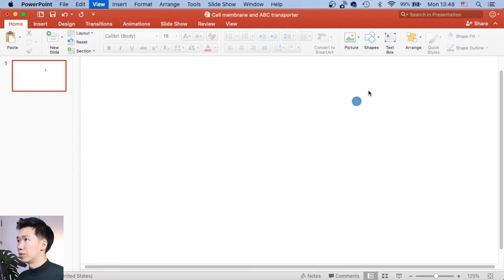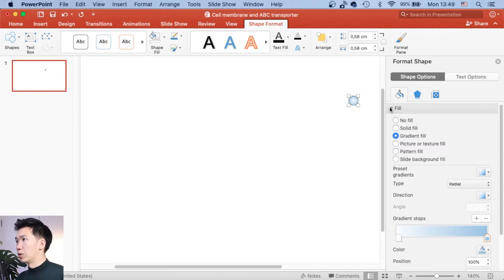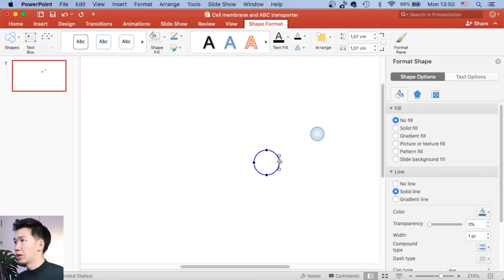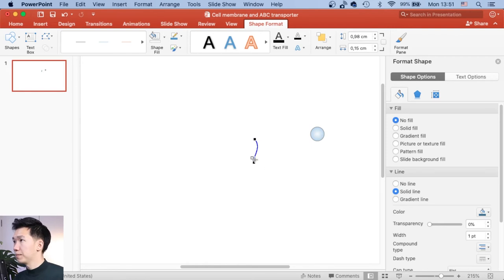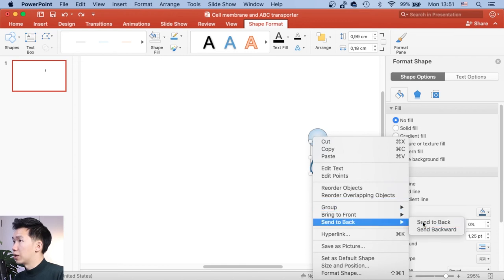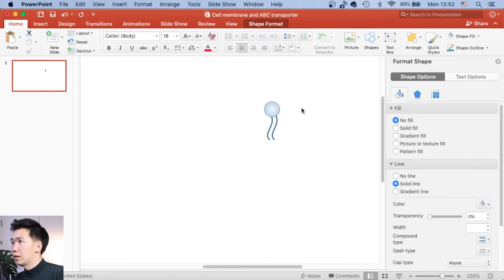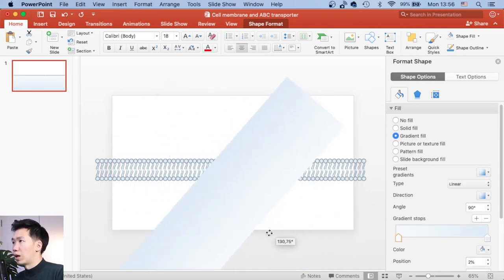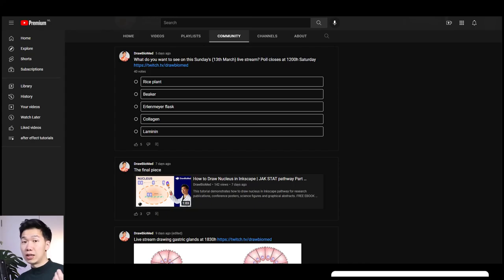How to Draw Cell Membrane Lipid Bilayer in PowerPoint | Graphical Abstract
This tutorial demonstrates how to draw lipid bilayer in PowerPoint for research publication, conference posters, science figures and graphical abstracts.